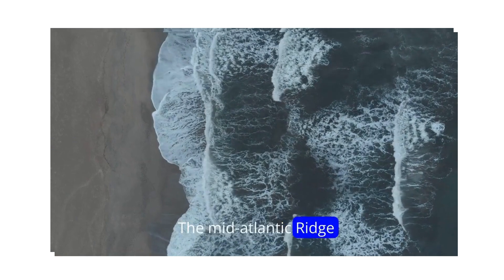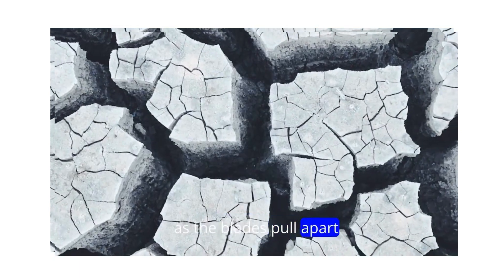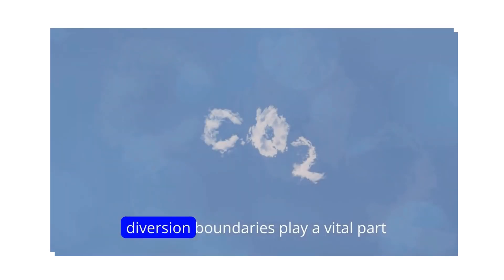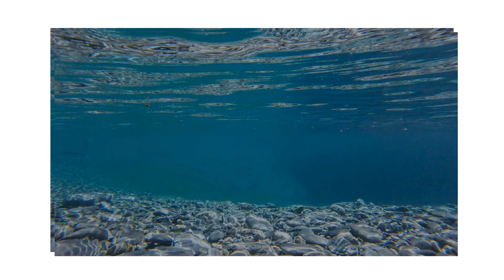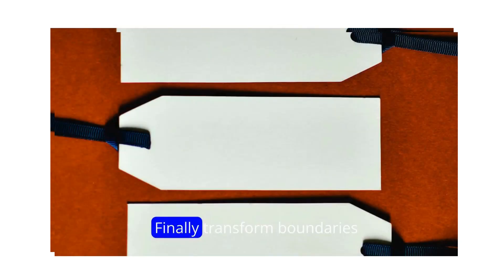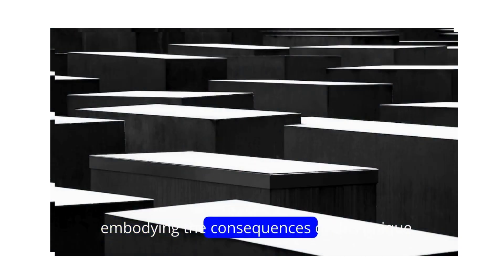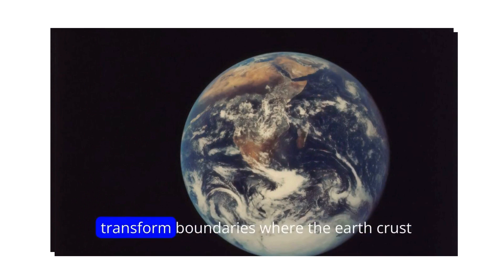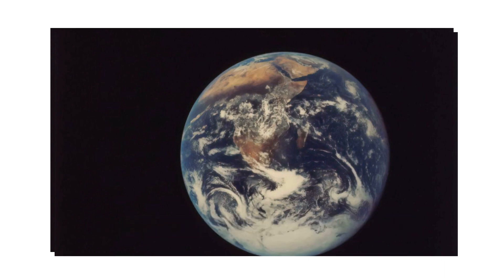Plate Tectonics Theory and its Three Movements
🌍 Join us, Earth Explorers, on a thrilling journey into the heart of our planet's dynamic dance—the Plate Tectonics Theory! 🌋 Uncover the mysteries of convergent, divergent, and transform movements shaping our world.

Imagine Earth as a colossal puzzle, with tectonic plates constantly on the move. This revolutionary plate tectonics theory reveals the secrets of our ever-changing world.

Witness the clash at convergent boundaries, forming majestic landscapes like the Himalayas. Explore divergent boundaries creating mid-ocean ridges and rift valleys, including the Mid-Atlantic Ridge.

Discover transform boundaries where plates slide past, causing earthquakes and forming the iconic San Andreas Fault.

These movements craft a symphony of geological wonders, shaping Earth's ever-evolving masterpiece. 🌐✨